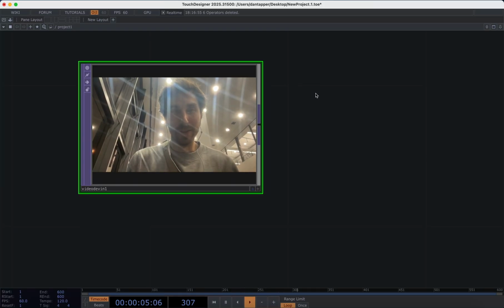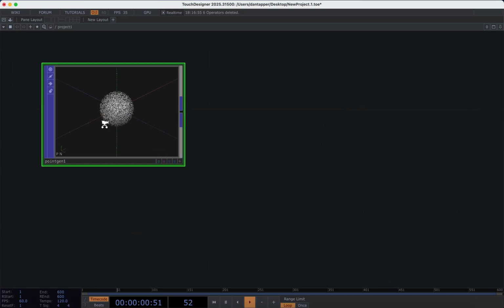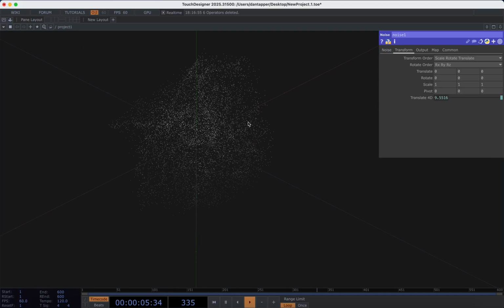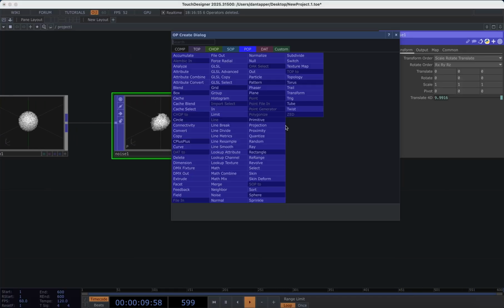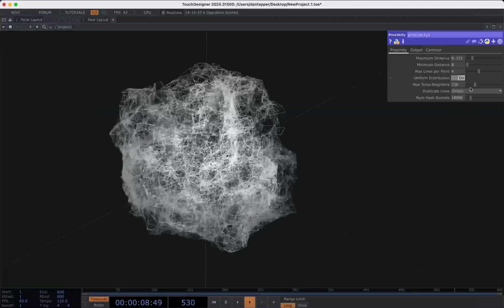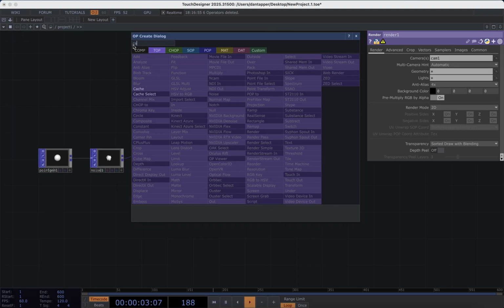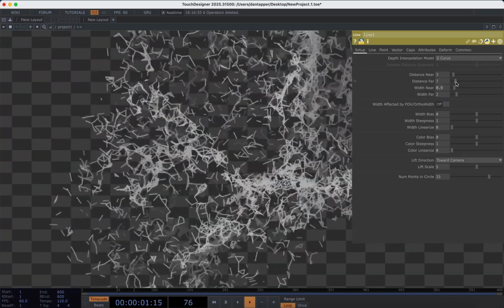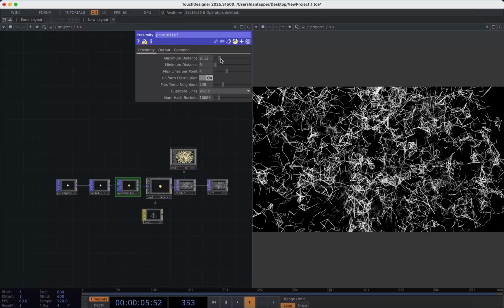Plexus In POPs - Quick and easy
Very quick tutorial on how easy it is to make a plexus effect in POPs. Lots of creative options!! I'm about to get on a plane to the UK so apologies for the sound quality but hope you enjoy! Lots more videos and tutorials coming once I'm back